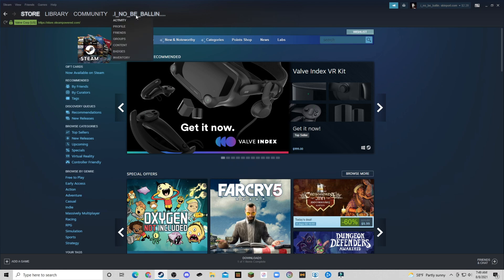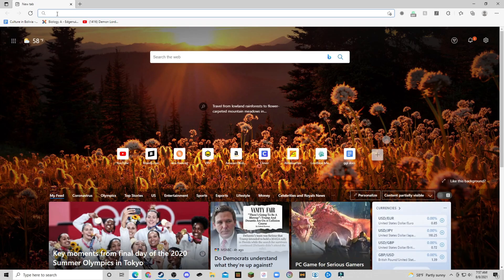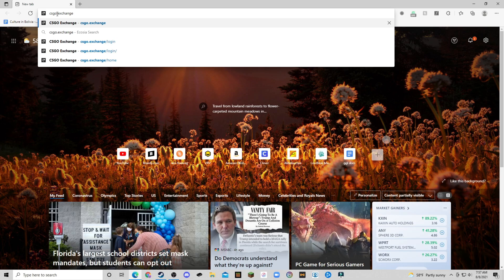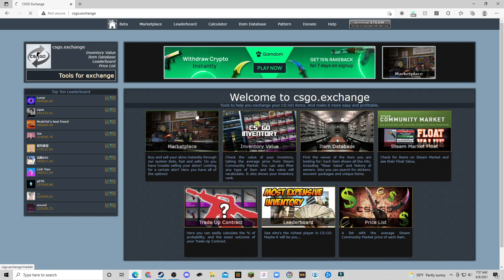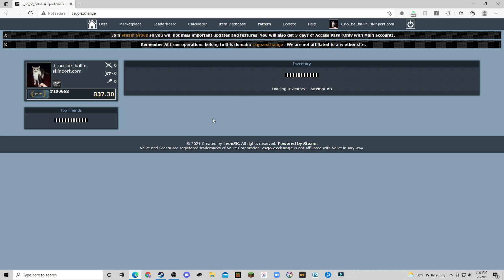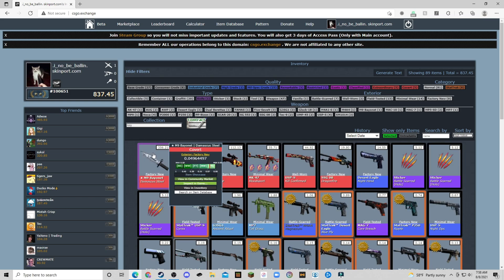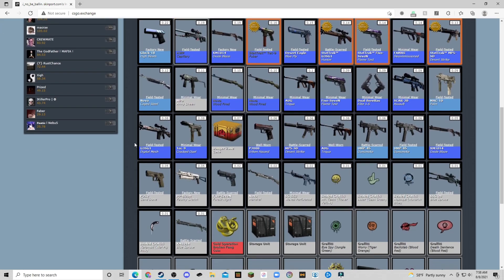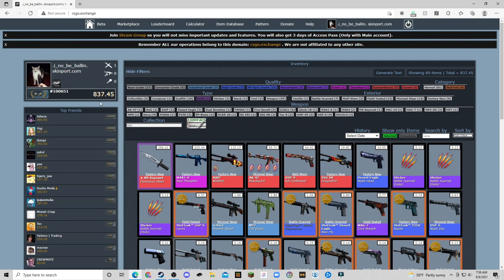How to Check Your CS:GO Inventory Value!